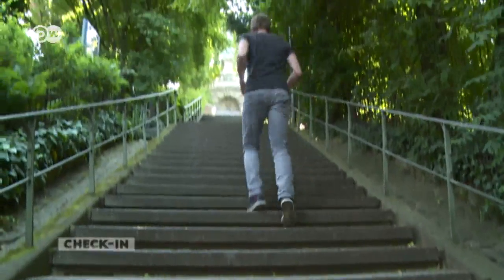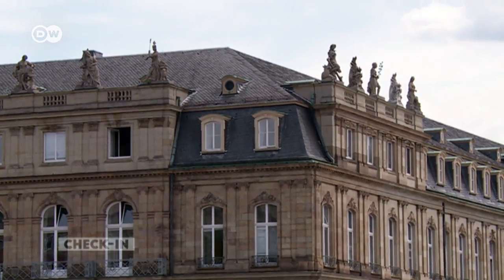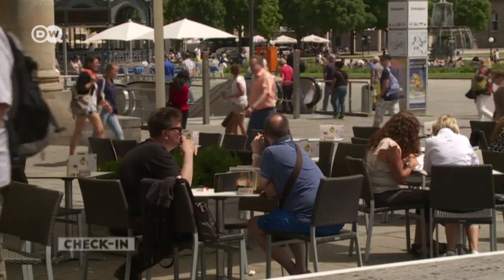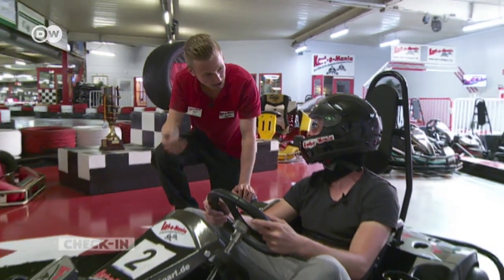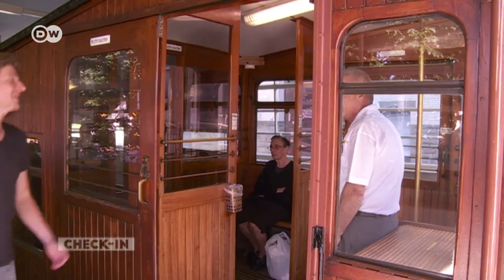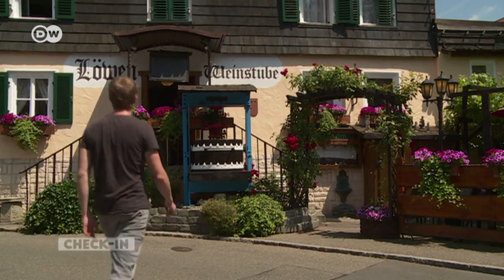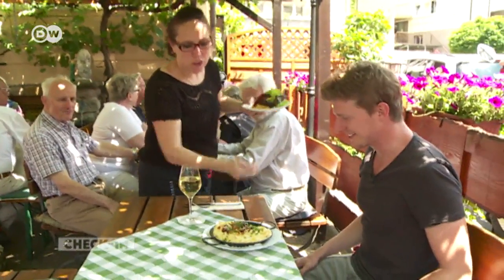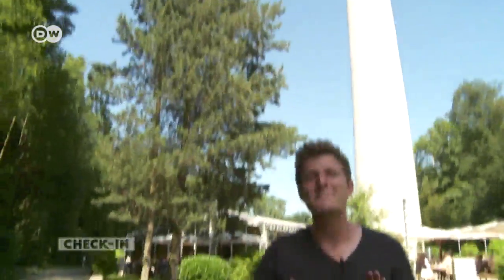Stuttgart: Wine, cars and hills | Check-in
Check-in presenter Lukas Stege explores Baden-Württemberg's state capital - climbing up its many hills and down to the valley. He samples the region's wines and finds out what it's like to be a race car driver.